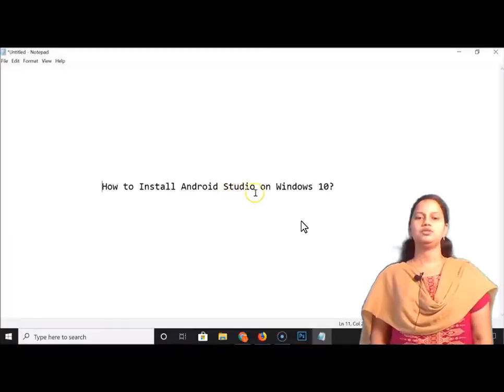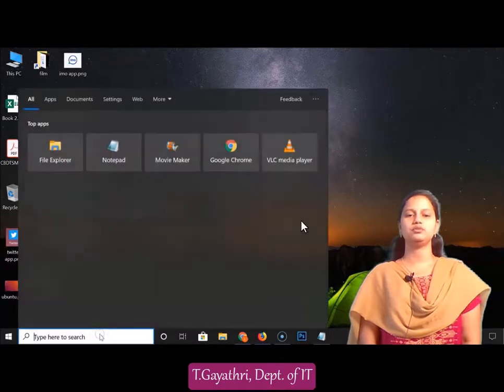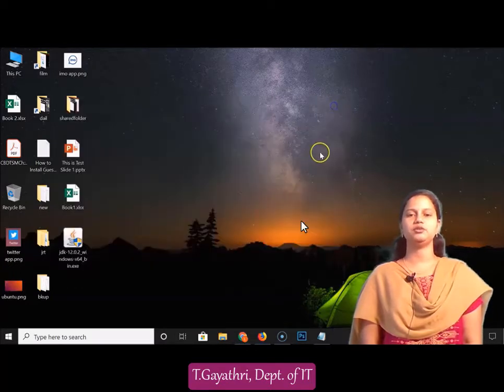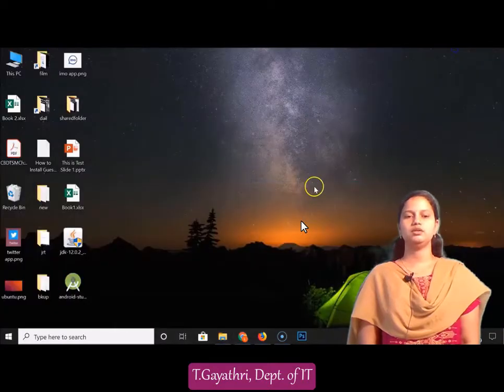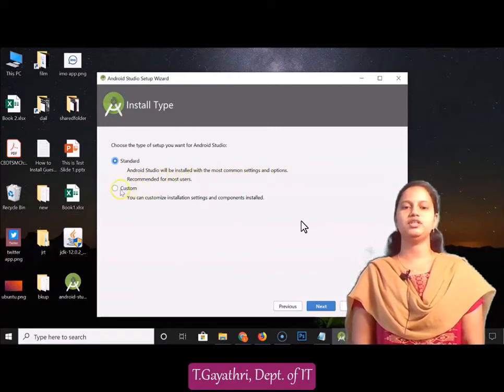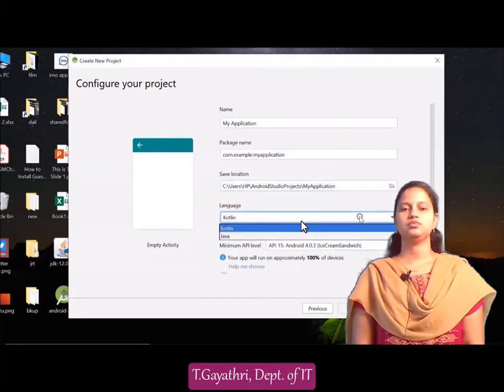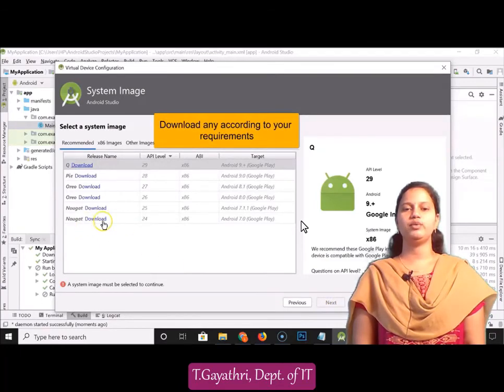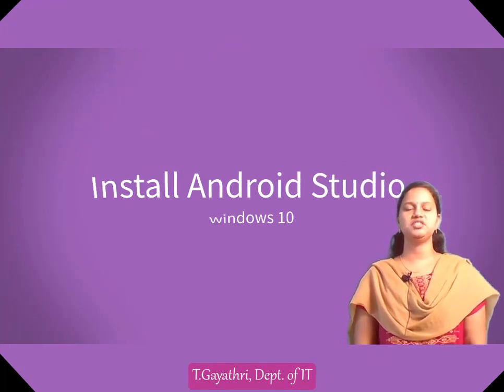1.8 Install ANDROID Studio in Windows